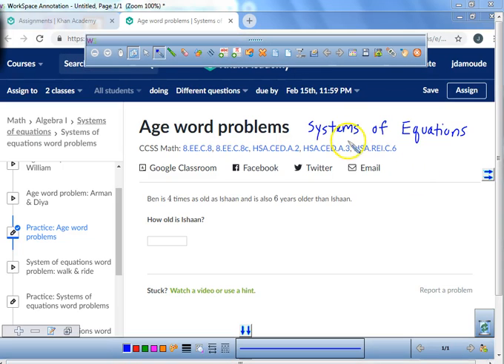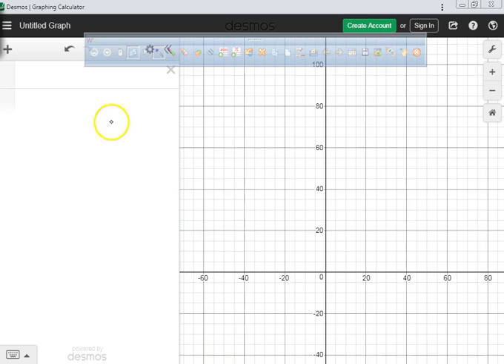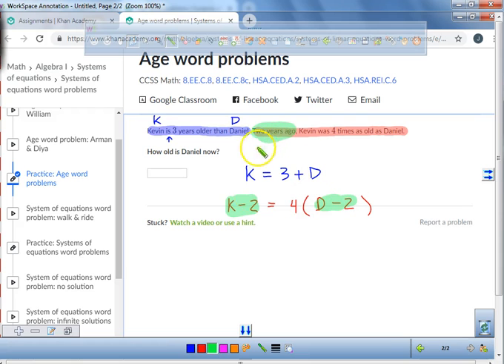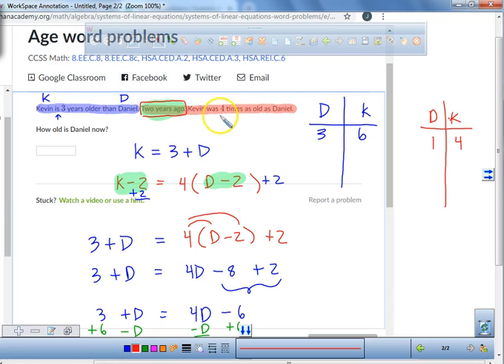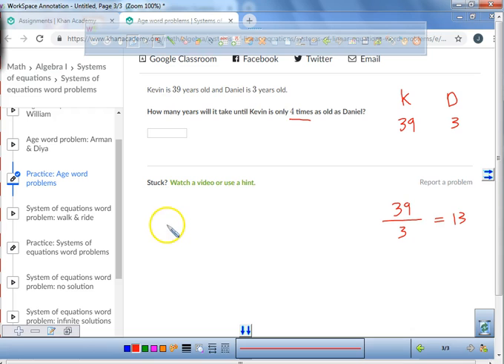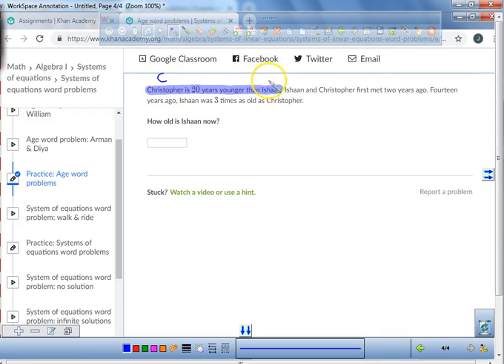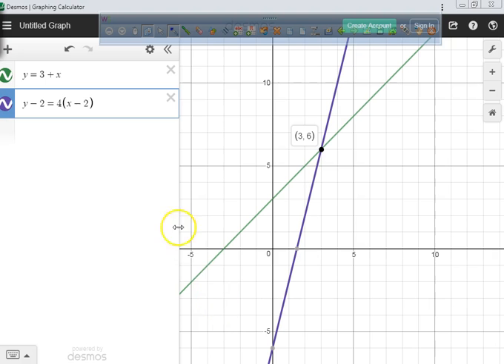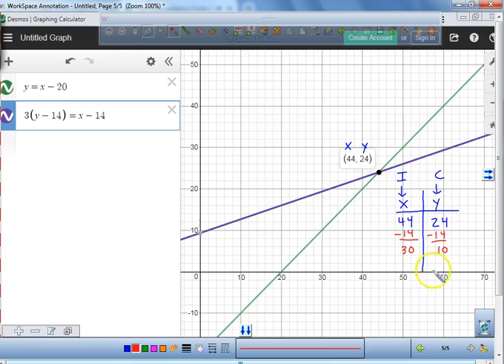Unit 5 A 2I Applications of Systems of Equations Part C Age Problems